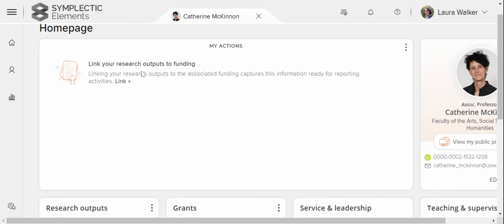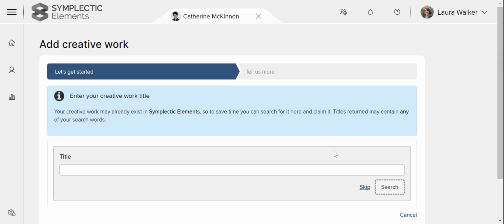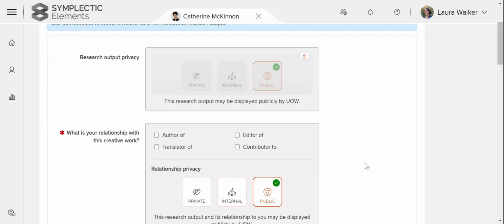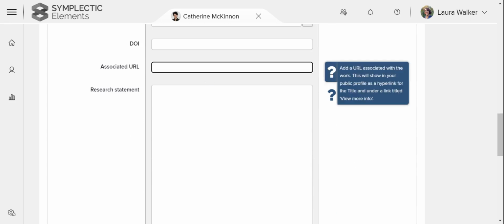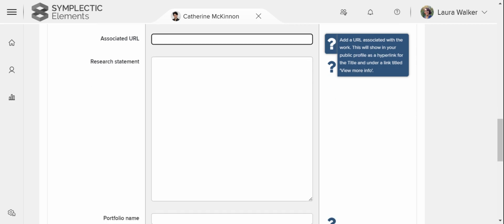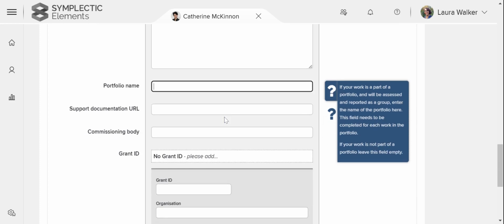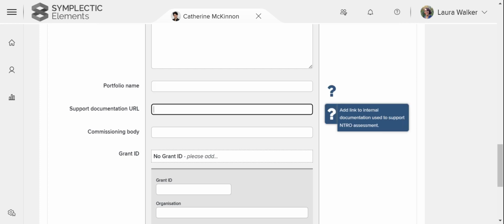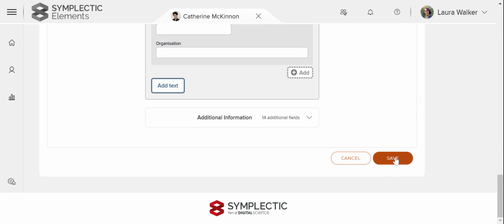Adding a creative work to Elements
This video will show you how to add a new creative work to your Elements research outputs for the NTRO verification process.